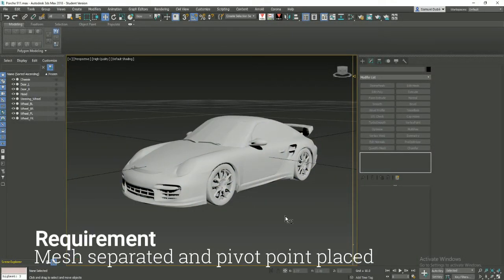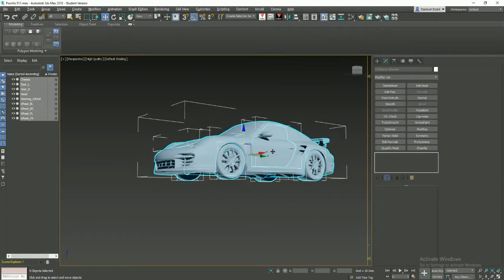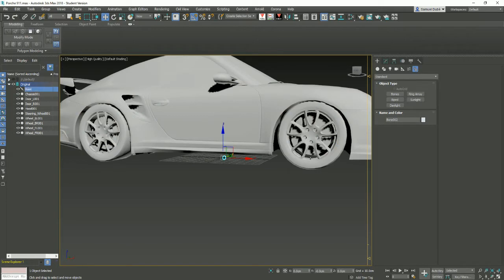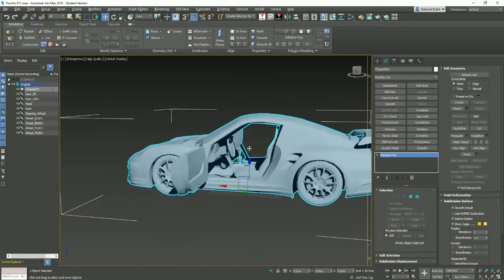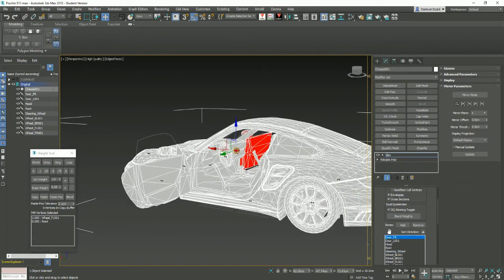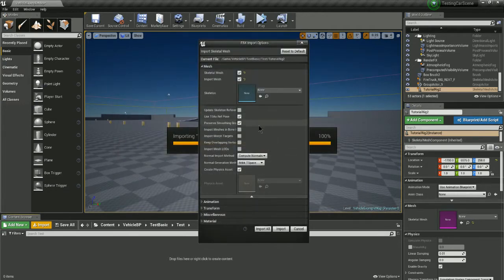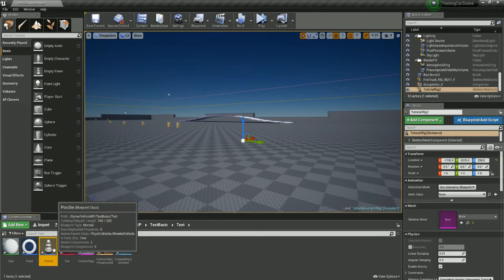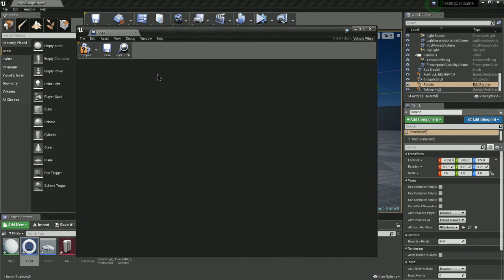3D Animation : Beginners guide for Rigging a Vehicle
Tutorial going over how to properly rig a vehicle for various purpose such as a game assets. In bonus i am showing you how you can create a basic test car in Unreal Engine 4 to see if the rig is set up properly.